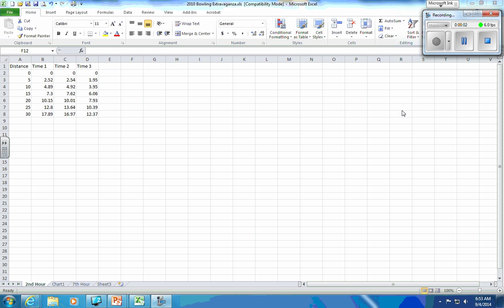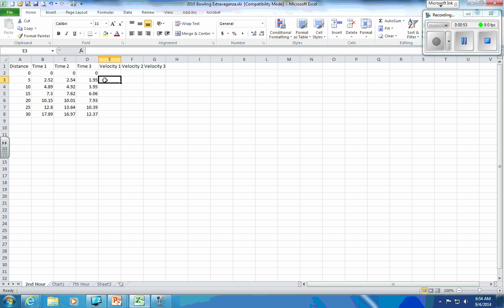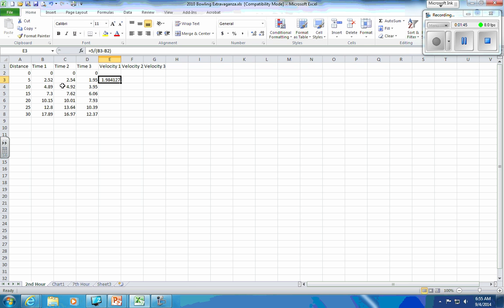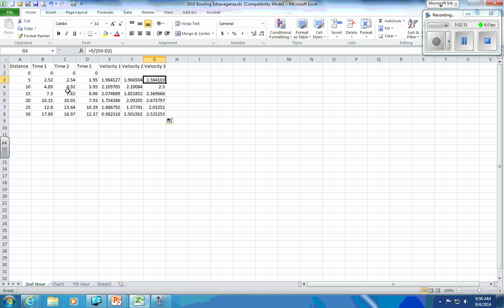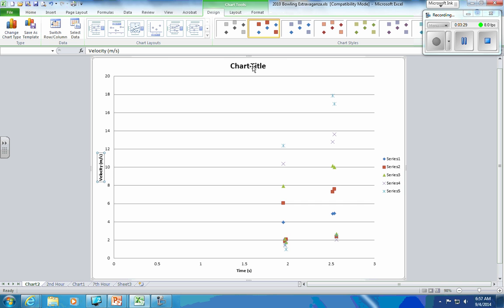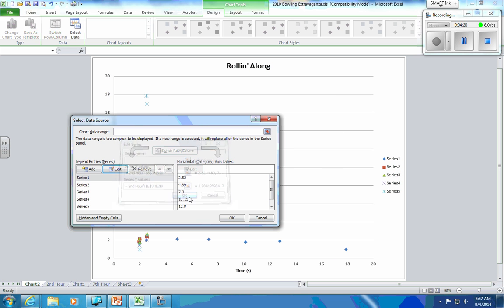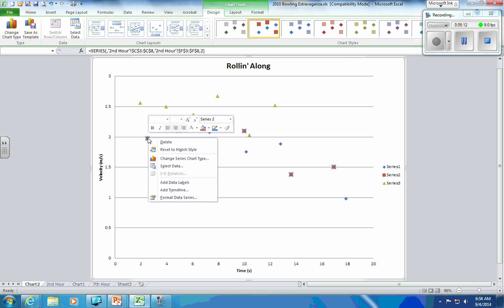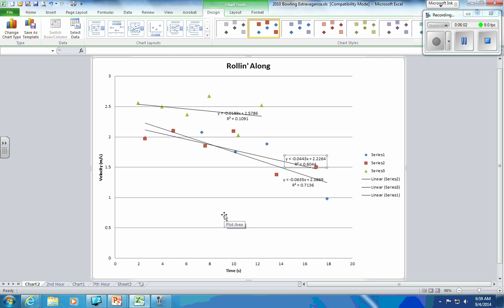Making Velocity-Time Graphs of Bowling Ball Motion